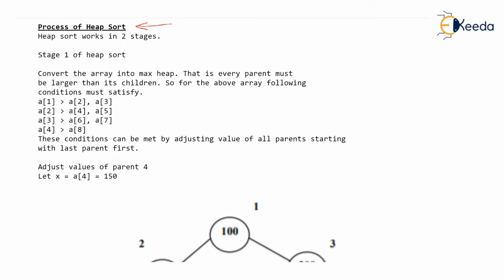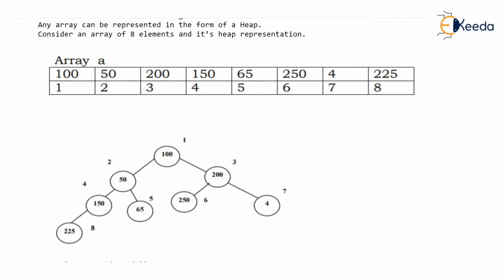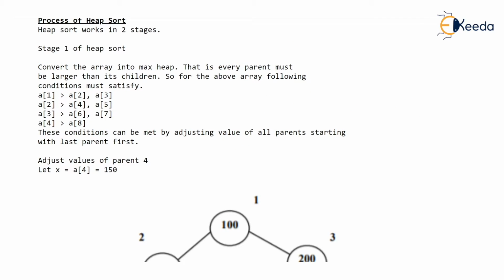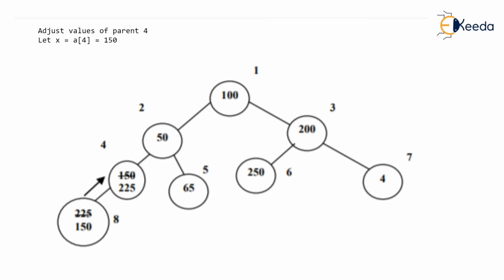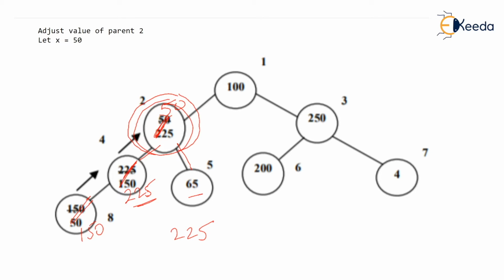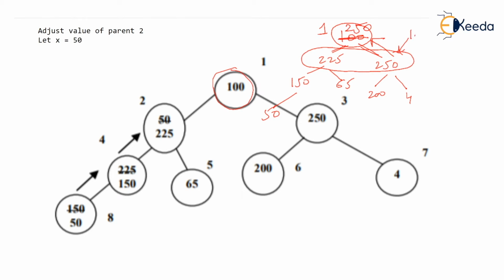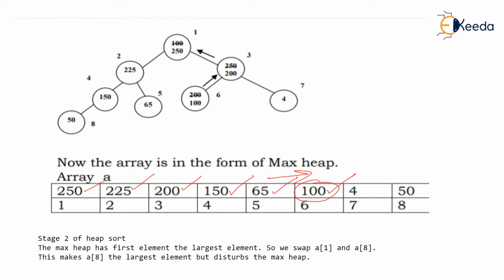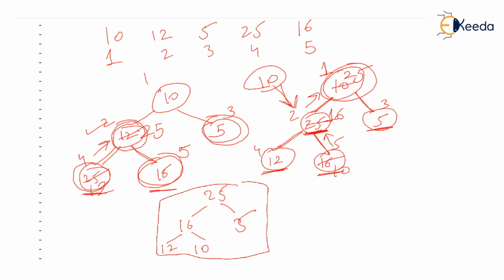Heap Sort Stage 1 Explained | Analysis of Algorithms| GATE | COMPUTER SCIENCE ENGINEERING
Welcome to our comprehensive tutorial on Heap Sort Stage 1!

In this video, we'll dive deep into the first stage of Heap Sort, a popular sorting algorithm in computer science. We'll start by understanding the basics of Heap Sort and its significance in data structures.

Next, we'll move on to the core of this video - Stage 1 of Heap Sort. We'll break down this stage step-by-step, explaining the logic behind each operation and how it contributes to the overall sorting process.

We'll also discuss common pitfalls and things to watch out for when implementing this stage of Heap Sort. Plus, we'll share tips and tricks on how to remember and understand these concepts better, which will be especially helpful for those preparing for competitive exams like GATE CSE.

By the end of this video, you'll have a solid understanding of Heap Sort Stage 1 and be well-prepared to tackle related questions in your exams or interviews. So, whether you're a computer science student, a coding enthusiast, or a competitive programmer, this video is for you!

Happy Learning